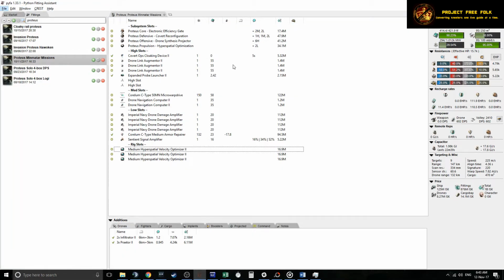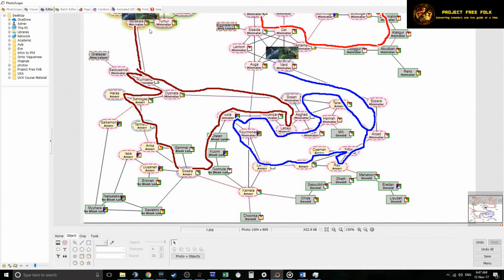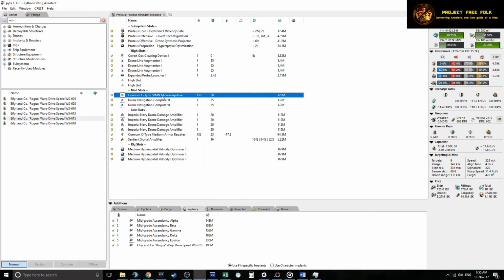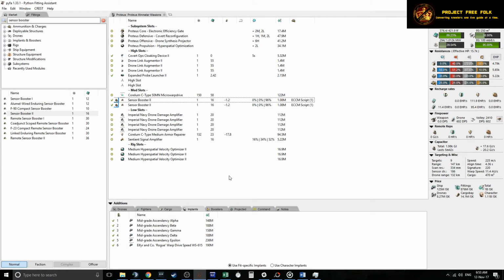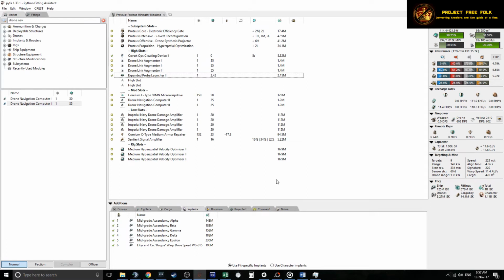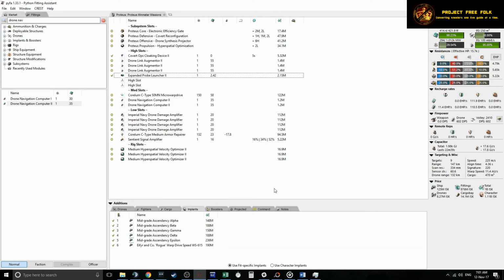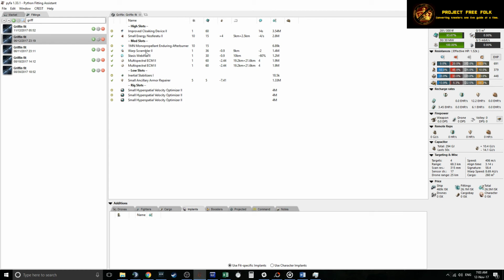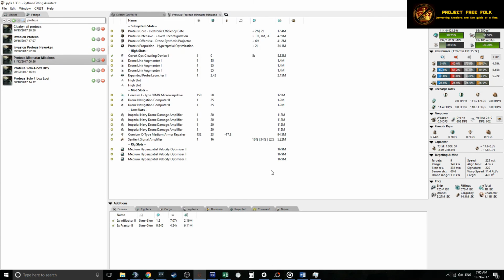ISKmaking for the Free Folk (S1E03) - Faction Warfare Missions Guide [1.5b/hr]: The Ships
Third episode of my faction warfare missions guide. I talk about the ships and the fittings needed to run these missions.